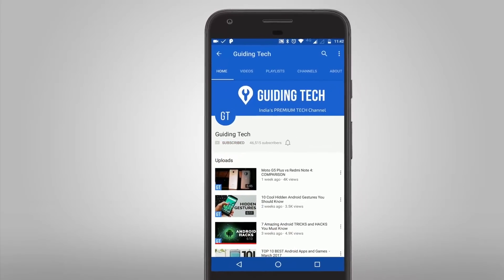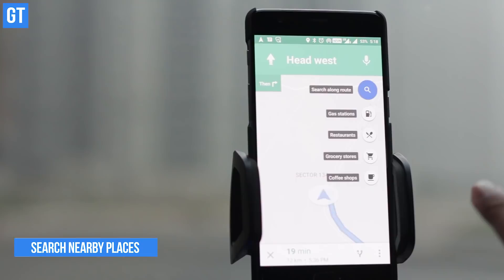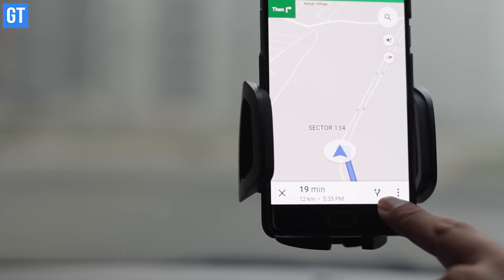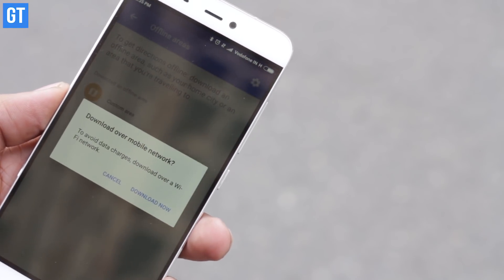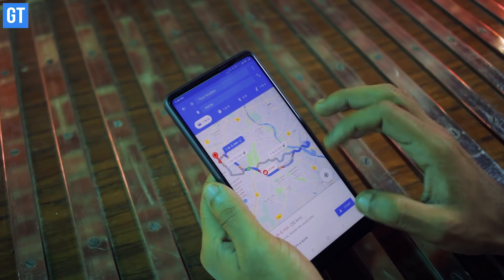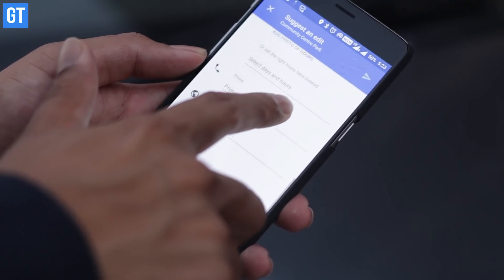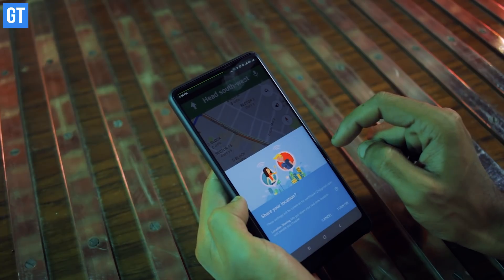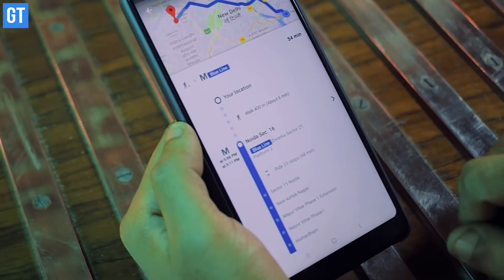11 Clever Google Maps Tricks That You Must Try | Guiding Tech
Google Maps is undoubtedly the best navigation app for phones and today we bring to you 11 clever tricks that you can perform using Google Maps. From sharing location to sending easy-to-use route guidance, Google Maps has it all and in this video, we will tell you how to make the most of it.

Read more about all the interesting tips and tricks using google maps